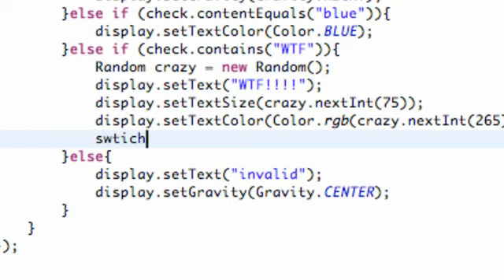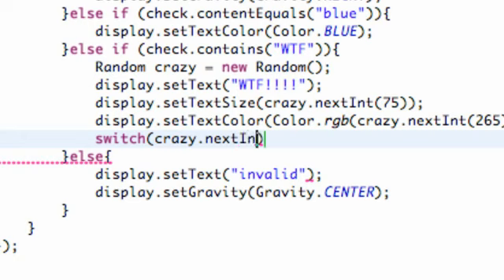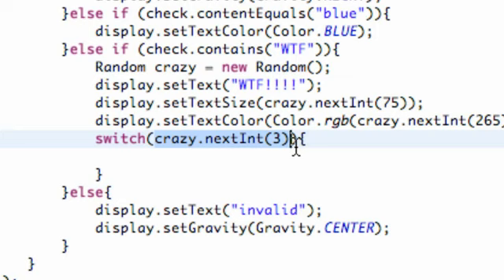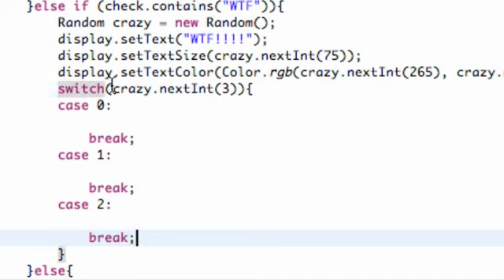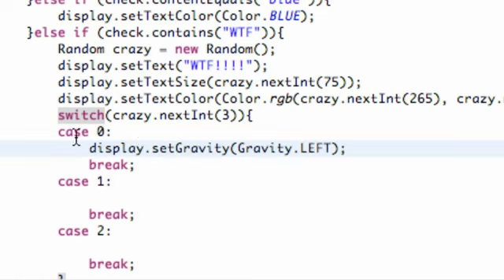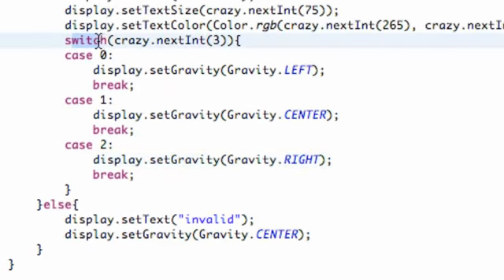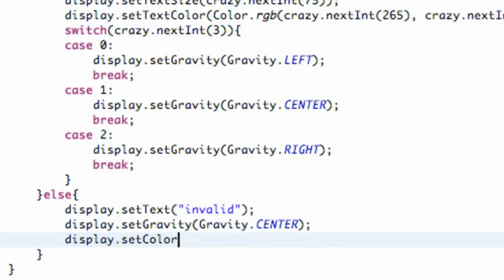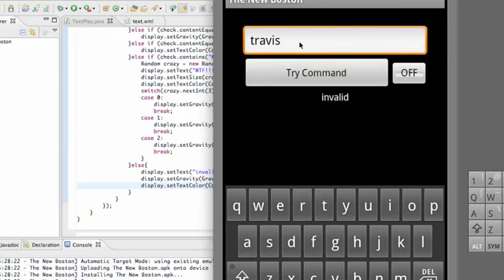Android Application Development 32 Switch and Case